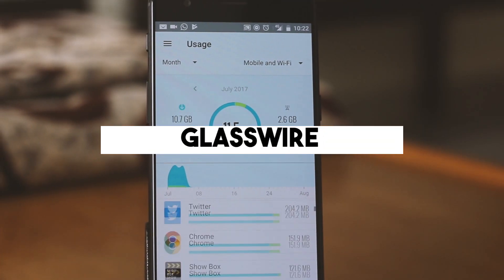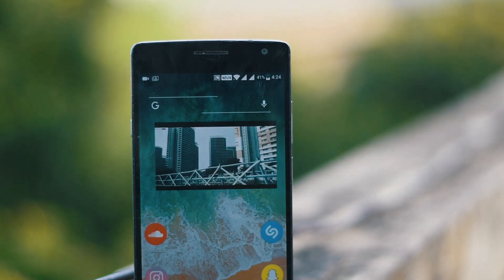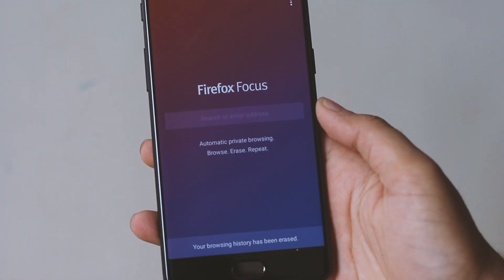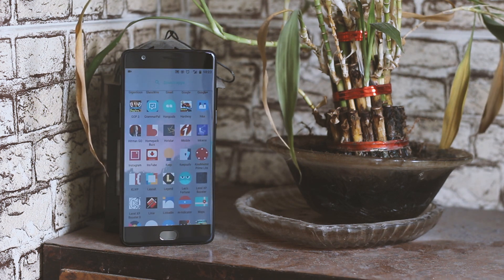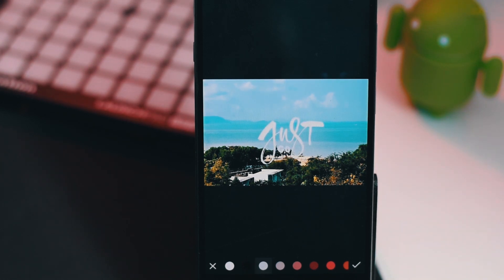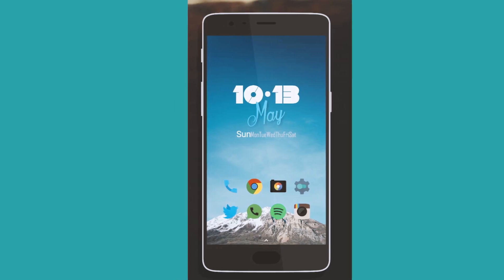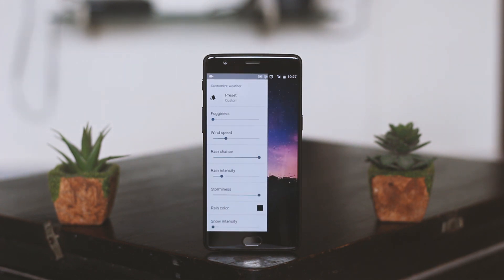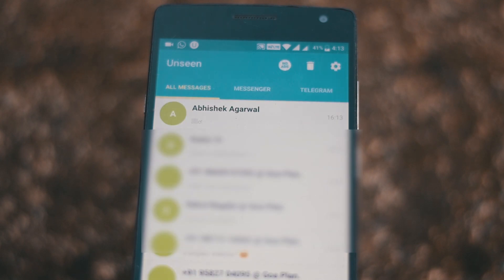Top 10 Unique Android Apps 🔥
Top 10 Unique Android Apps for Android

Top 10 Unique Android Apps for the Month of July